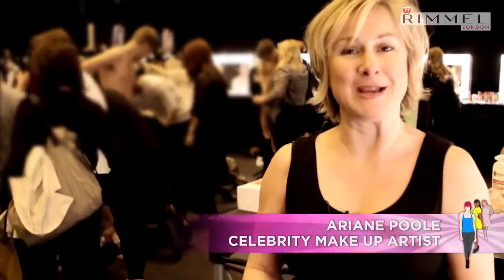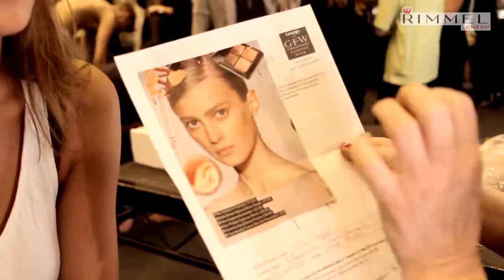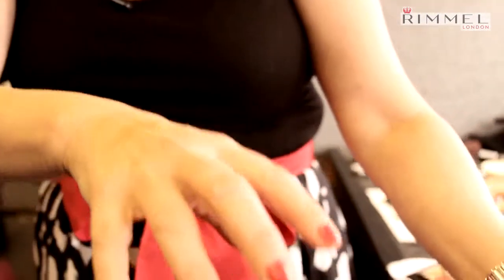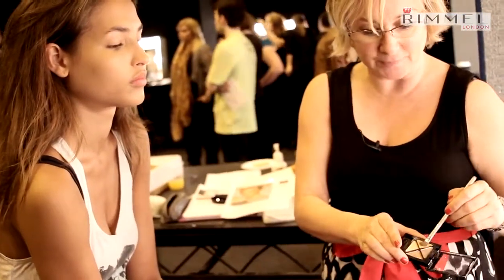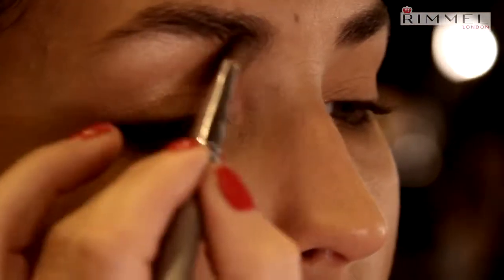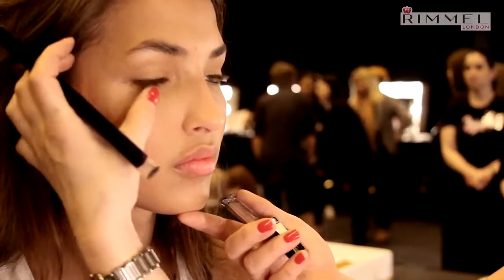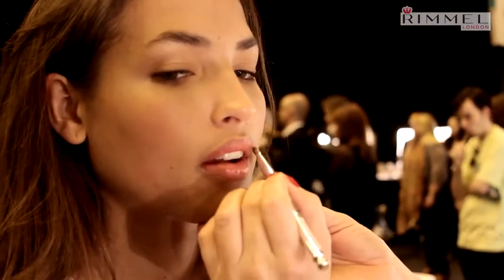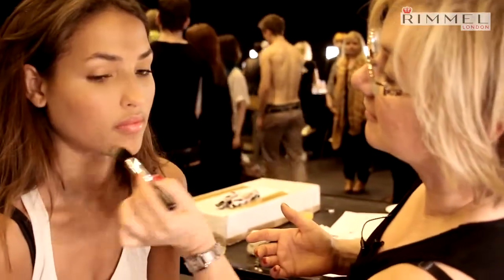2011 Graduate Fashion Week - Tuesdays Look Sunkissed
See how to get the sunkissed look showcased at Graduate Fashion Week